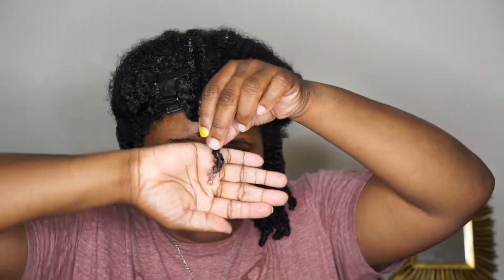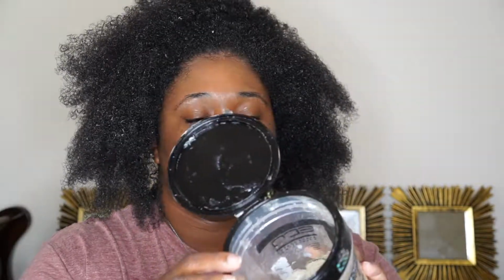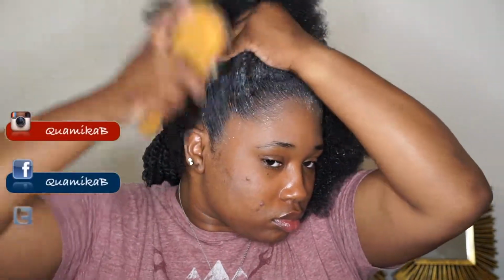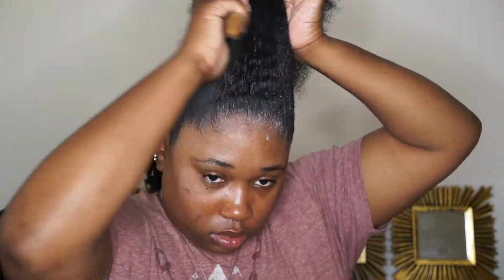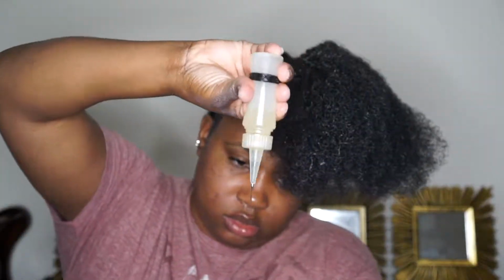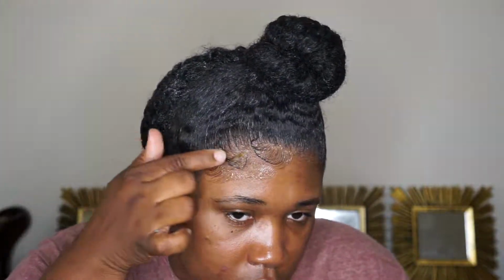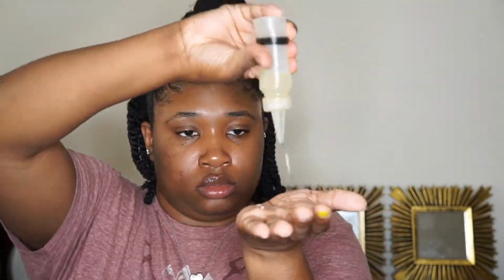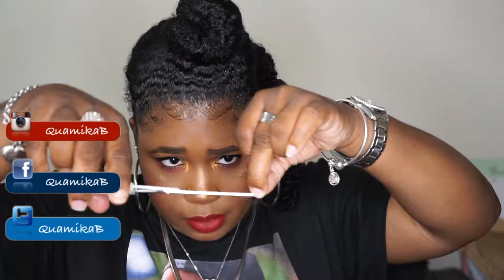HALF top knot & HALF mini twist out! | TRIM DEAD ENDS!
Hey Gals,
Welcome Back !

Another TOPKNOT style this time with a mini twist out.

 I hope yall enjoy this video,

M O R E    V I D E O S  TO COME!!!